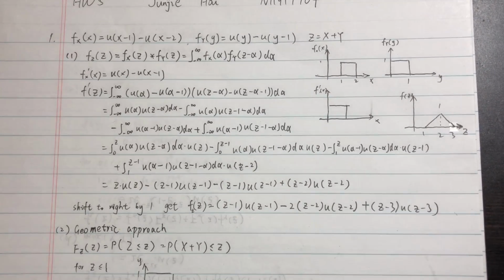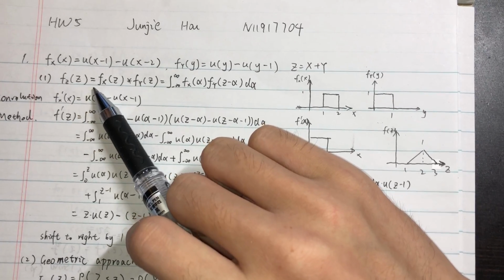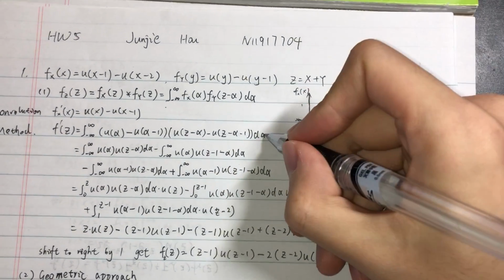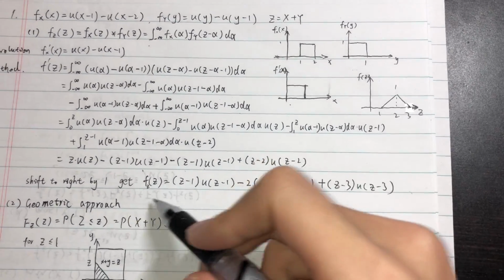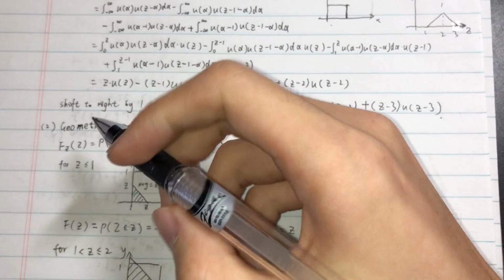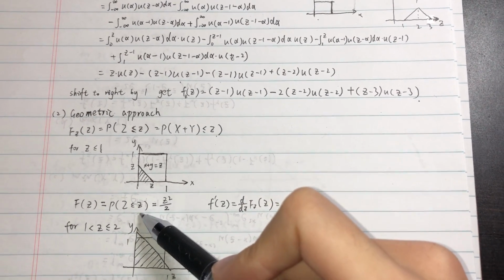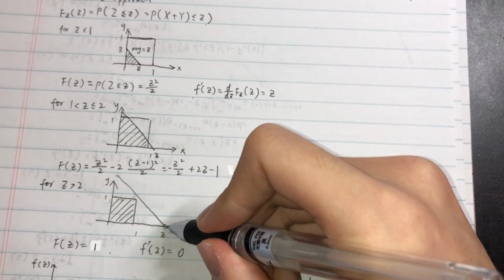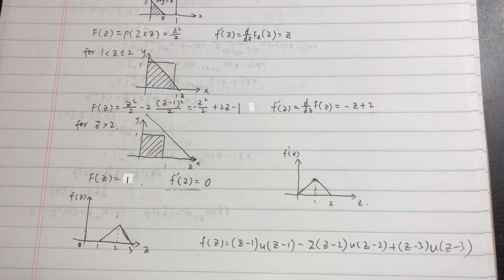HW5 Q1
Q1